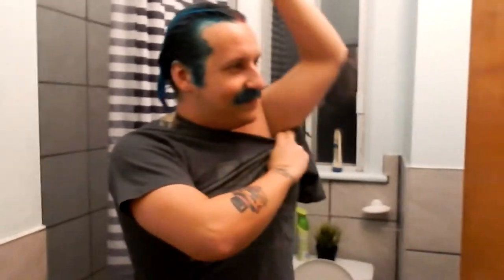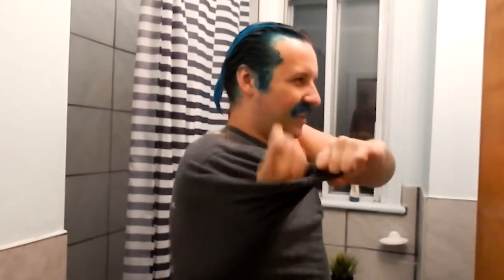How to get cyberpunk pink and blue hair